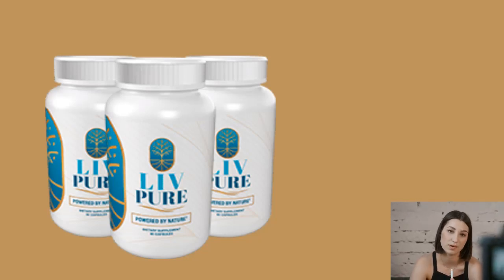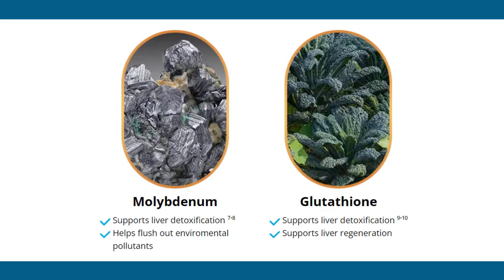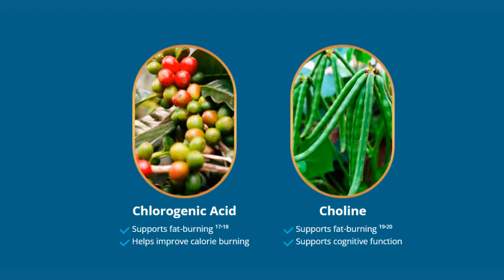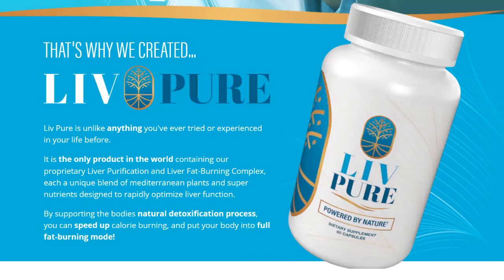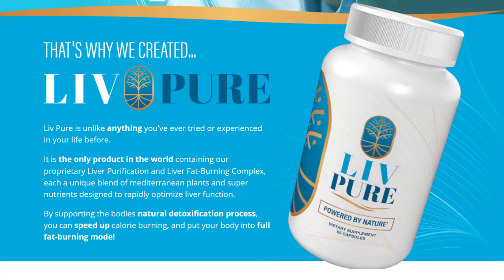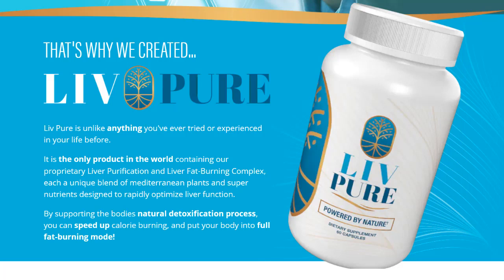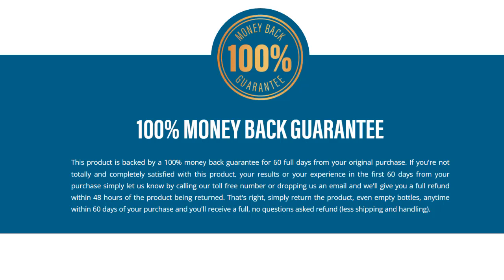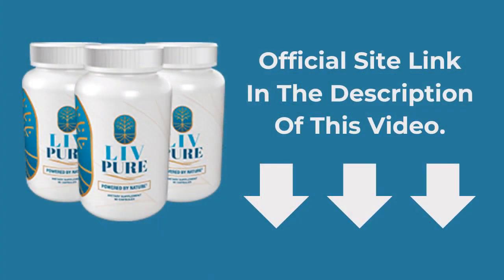LIV PURE - LIV PURE [⚠️SEE BEFORE YOU BUY] – LIV PURE REVIEWS–LIV PURE REVIEW LIV PURE WEIGHT LOSS.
Hey, guys! Today, I'm here to give you a comprehensive review of the revolutionary product that's been catching everyone's attention: Liv Pure. So, if you're struggling with stubborn belly fat and low energy, you've come to the right place. Let's dive right in and find out everything about Liv Pure.

⭐ First, let's understand what Liv Pure is all about. Basically, it's an incredible supplement designed to optimize liver function and support the body's natural detoxification process. This product contains a unique blend of Mediterranean vegetables and super nutrients, specifically formulated to boost your metabolism and burn fat efficiently.

⭐ Now, let's talk about the benefits of Liv Pure. The main advantage of this supplement is that it has the power to optimize liver function, which in turn speeds up calorie burning and aids in weight loss. Studies have shown that when the liver is functioning properly, it can be up to 14 times more efficient in burning fat. Amazing, right?

⭐ Liv Pure is for people who are struggling with stubborn belly fat and want to increase their energy levels. If you constantly feel tired and are having trouble getting rid of those love handles, this supplement may be the solution for you. With its unique formula, Liv Pure works to detoxify the liver and put your body in full fat-burning mode.

⭐ However, it's important to mention who Liv Pure is not suitable for. If you're pregnant, breastfeeding, or have any serious health issues, it's essential to consult your doctor before starting any supplementation. Although Liv Pure is safe and natural, it's always good to consult a healthcare professional.

⭐ Now, before we proceed, I'd like to give an important warning. Purchase Liv Pure only from the official product website. There are many imitations and counterfeit products out there, and you don't want to end up with a subpar quality product. By buying from the official website, you're guaranteed to get a genuine, high-quality product.

⭐ So if you're ready to make a life-changing decision and achieve the body of your dreams, don't waste any time. There, you can take advantage of the special introductory offer and choose the option that best suits your needs.

⭐ And remember, Liv Pure comes with a 100% money-back guarantee within 60 days. This means you can try the product with no risk involved. If for any reason you're not completely satisfied with the results, just contact customer support, and they'll refund your money. No questions asked, it's as simple as that.

⭐ We've come to the end of this comprehensive Liv Pure review. If you're tired of fighting belly fat and want more energy in your life, don't let this opportunity pass you by.

See you soon with more reviews and tips for a healthy life. Until next time!

KEY MOMENTS OF THIS REVIEW

00:01 - Liv Pure Review Intro
00:24 - What is liv pure?
00:38 - Ingredients for liv pure.
00:50 - Benefits of liv pure
01:12 - For whom liv pure is indicated.
01:32 - For those who are not recommended for liv pure.
01:53 - Important Alert.
01:35 - Liv pure guarantee.
02:57 - Final thoughts.